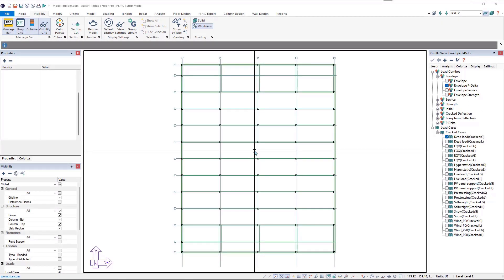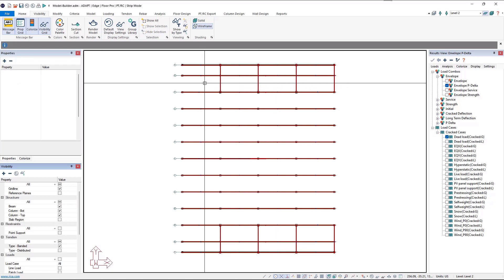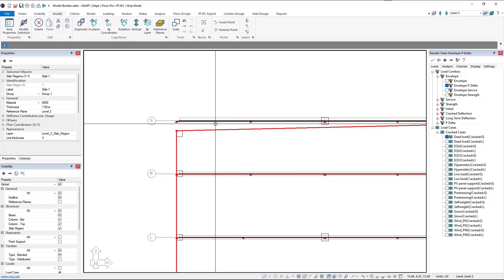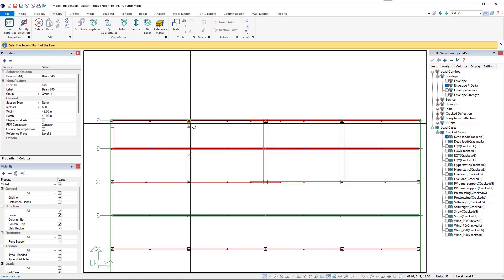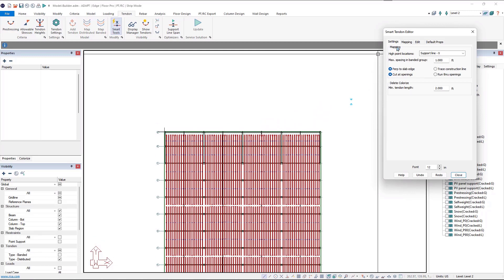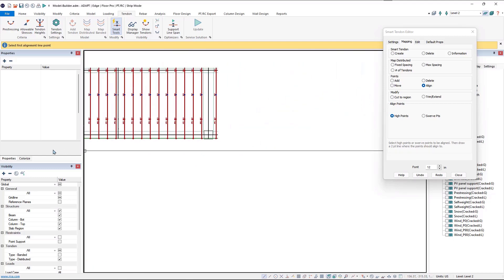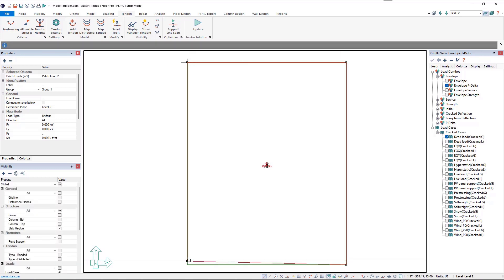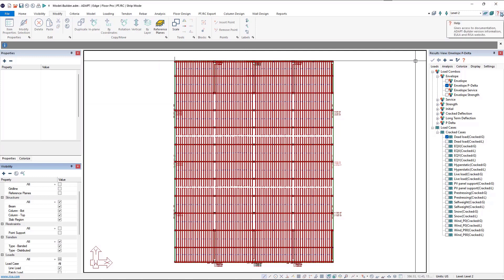Modifying Existing Models in ADAPT-Builder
In this video learn how to easily modify existing ADAPT-Builder models when changes occur. Utilizing point and click editing along with specific tools for model modification make modifying your existing geometry a breeze.